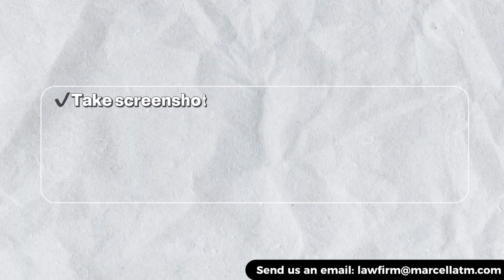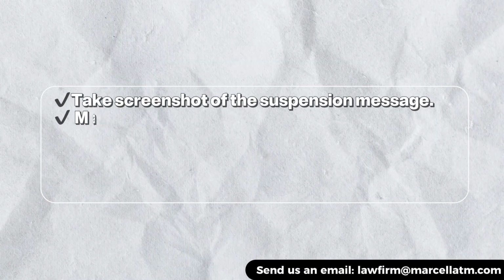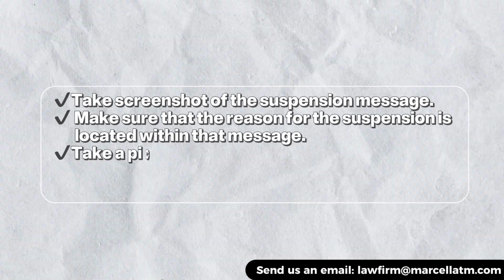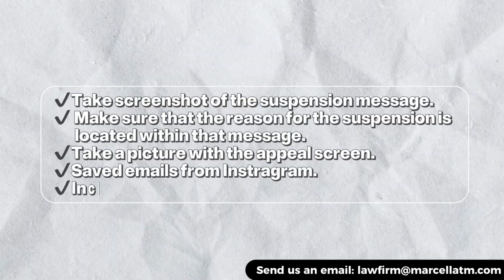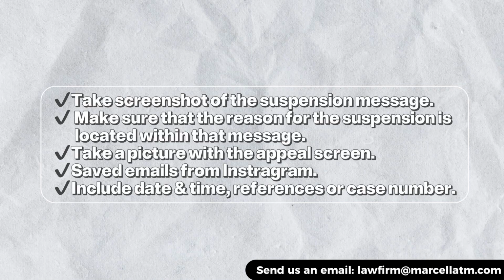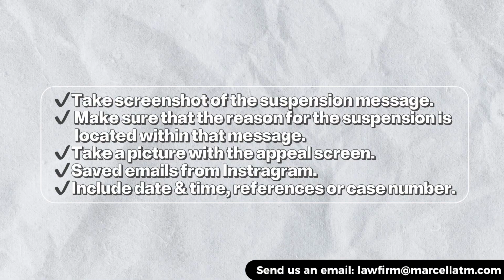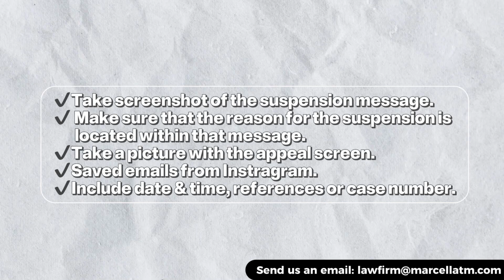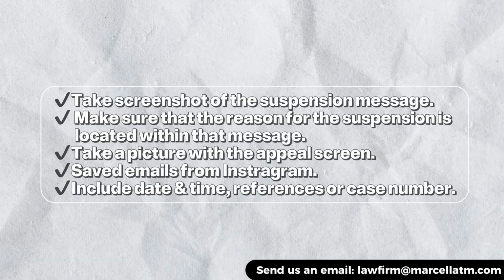Instagram Account Suspended? You May Still Be Able to Get It Reinstated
DIY TRADEMARK FILING WALKTHROUGH👨‍🏫💯

Is your Instagram account suspended or disabled? There may be options available to help you recover your account.

In this video, we discuss what you can do if your Instagram account has been suspended or disabled, including potential options for getting your account reinstated and how legal assistance may help with certain account-related issues.

TIMESTAMPS:
00:00 Instagram Account Suspended? Here's What to Do
00:59 The Biggest Mistake People Make
01:26 Why Your Instagram Account Was Suspended
02:16 How to Get Your Instagram Account Reinstated
02:58 Can a Permanently Disabled Account Be Recovered?
03:43 What to Do After an Instagram Suspension
05:20 Should You Appeal Your Suspension?
06:14 Identity Verification and Reinstatement
06:40 How Long Does Instagram Reinstatement Take?
07:14 Other Mistakes to Avoid
07:25 Is a Suspended Account the End?
07:43 What to Do If Your First Appeal Was Rejected
08:27 Getting Professional Help With Reinstatement
09:17 Final Thoughts